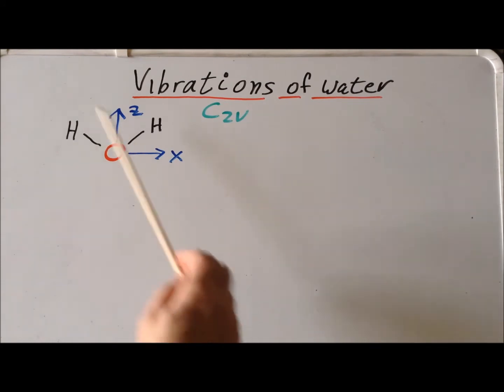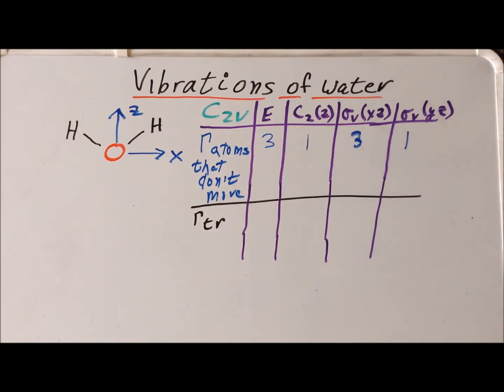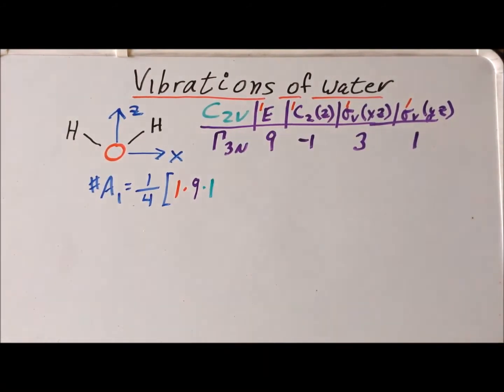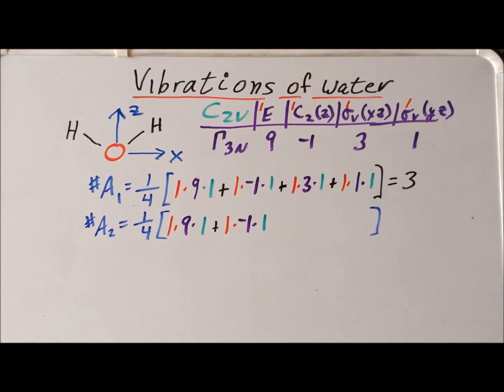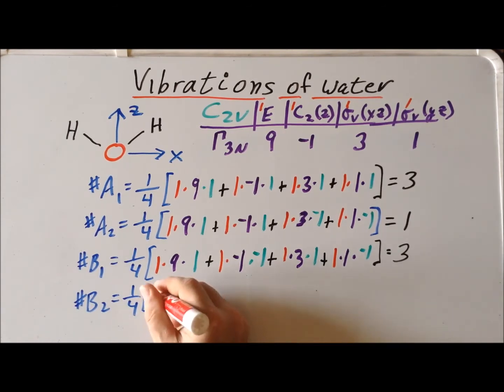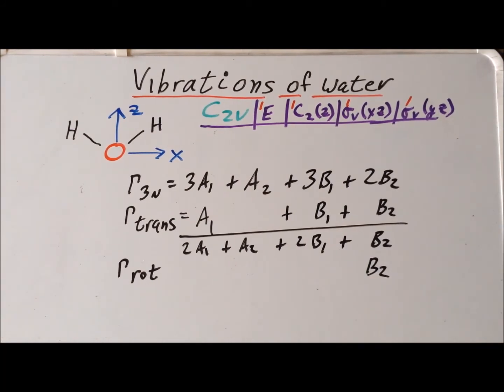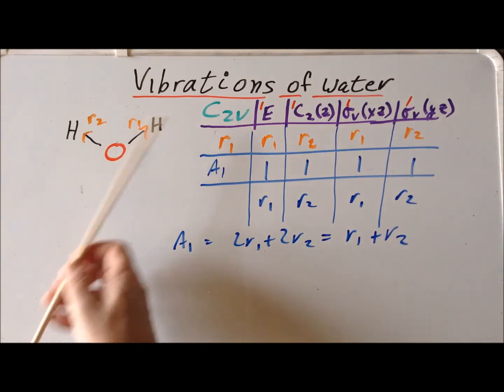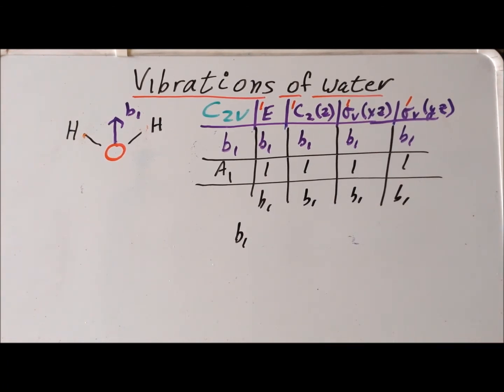Projection operator method: vibrations of water (H₂O)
01:12   Reducible representation for 3N degrees of freedom
06:12   Reduction of reducible representation
18:03   Subtracting out rotations and translations
20:46   Effect of each symmetry operation on representative bond stretch
22:13   A1 stretch
22:53   B1 stretch
25:23   Effect of each symmetry operation on representative bond bend
26:33   A1 bend

Derivation of the normal modes of vibration for water (H₂O) - point group C₂v - by the projection operator method.